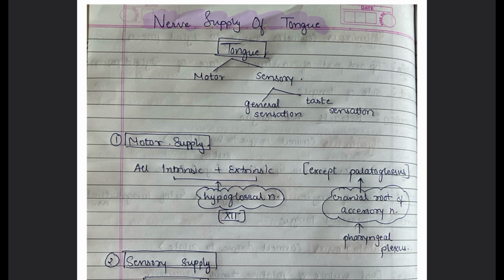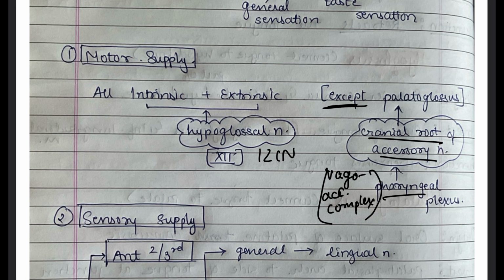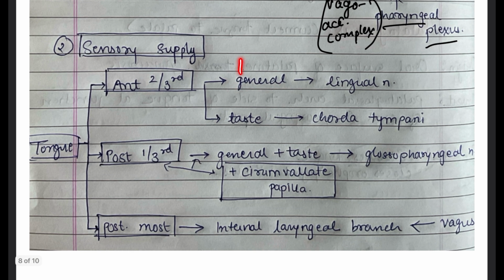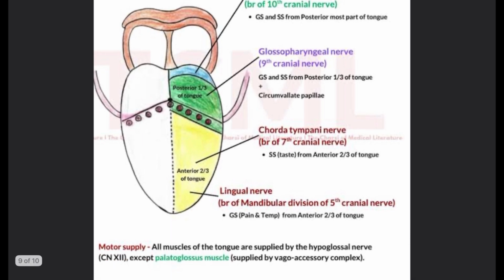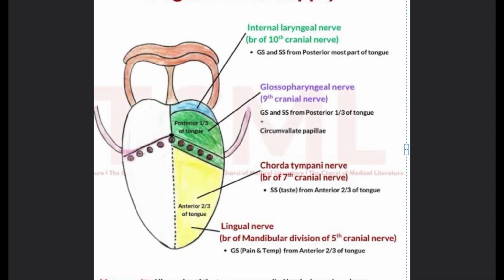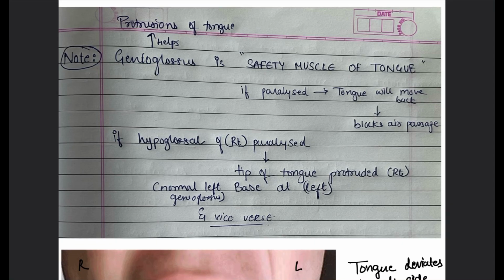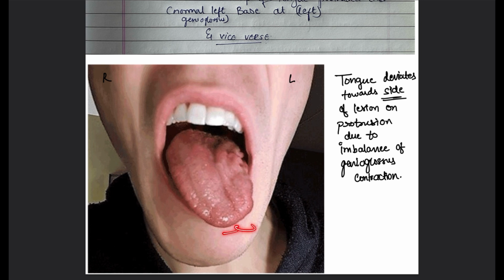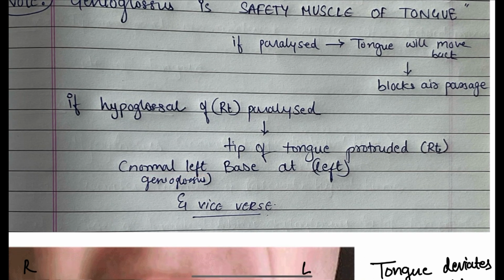Nerve Supply of Tongue Made Easy | Simplified Anatomy for BDS, MBBS & NEET PG Students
Confused about the nerve supply of the tongue? This simplified anatomy lecture explains everything in an easy-to-understand way with diagrams, mnemonics, and clinical correlations.

In this video, you’ll learn:

* Sensory nerve supply of the anterior 2/3 of the tongue
* Taste sensation of the anterior 2/3
* General sensation and taste of the posterior 1/3
* Motor nerve supply of the tongue muscles
* Exception: Palatoglossus muscle
* Cranial nerves involved (CN V, VII, IX, X & XII)
* Easy mnemonics for quick revision
* Clinical correlations and exam tips

This video is perfect for:

* BDS Students
* MBBS Students
* NEET PG Aspirants
* INI-CET Aspirants
* Dental & Medical Anatomy Revision

Also check out the MUSCLES OF TONGUE video on YOUTUBE